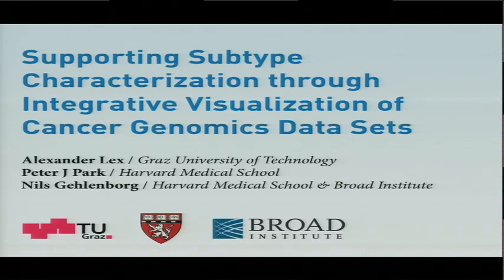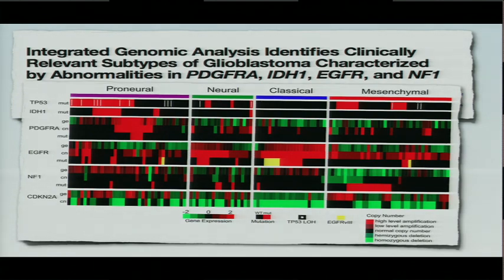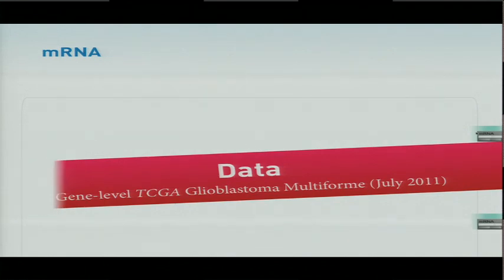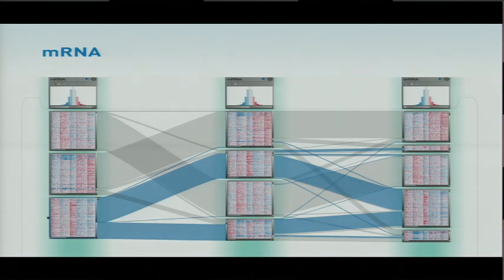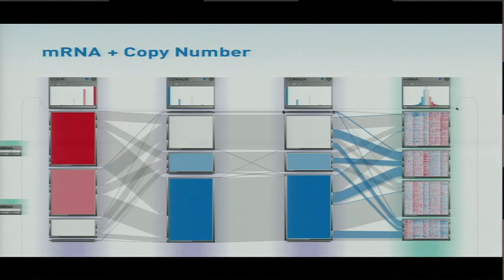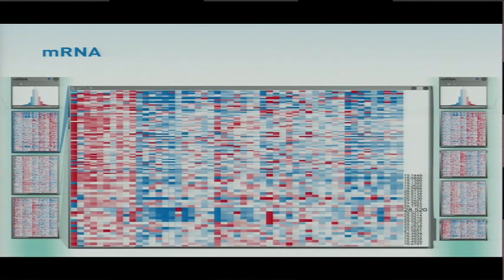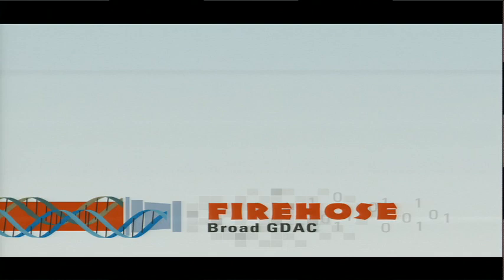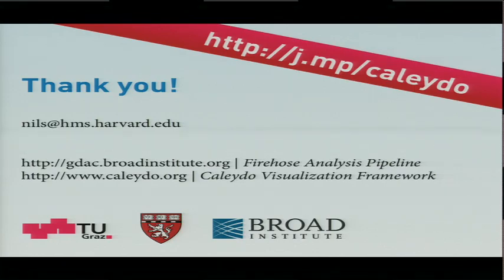Supporting Subtype Characterization Through Integrative Visualization... - Nils Gehlenborg